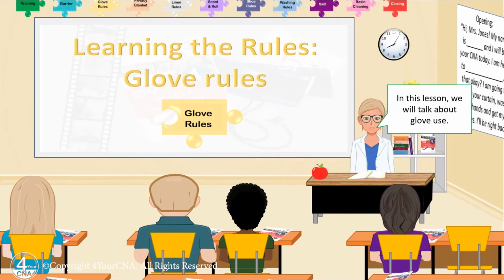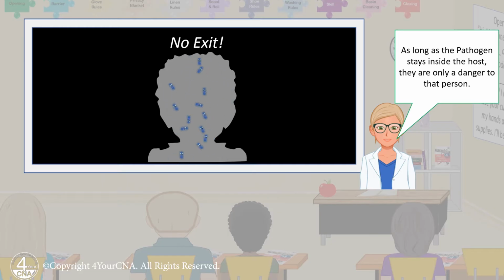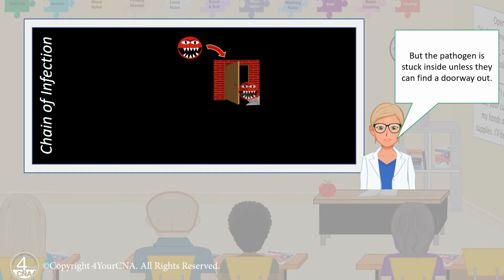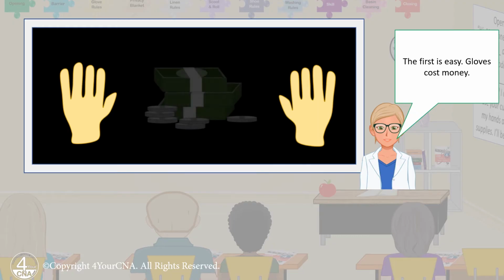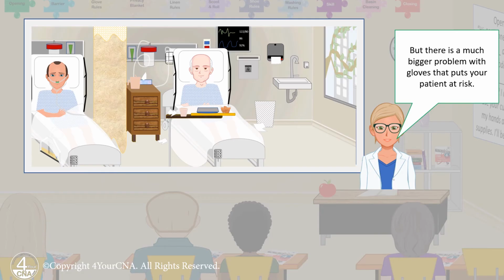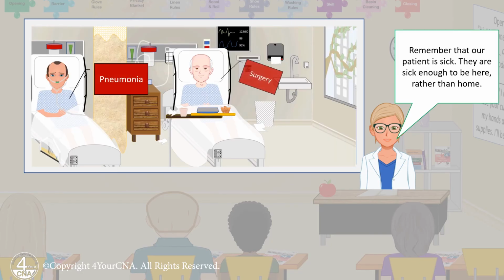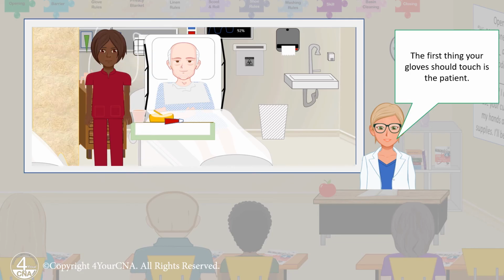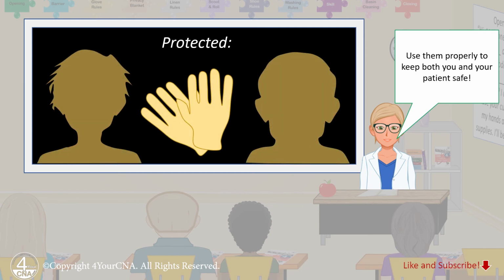Gloves Rules - a 4YourCNA Lesson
Get our FREE CNA Flashcards (53 full color heavy cardstock double sided flashcards!) by visiting flashcards.4YourCNA.com!
Everyone knows healthcare workers wear gloves - but just who are those gloves there to protect? When do you have to wear them? When should you put them on? We answer these and many other questions in this animated presentation on gloves!

This lesson is part of our FREE online CNA Test Prep program, located on courses.4YourCNA.com. This online course goes WAY beyond our YouTube videos! Featuring interactive lessons, videos, activities, practice questions, testing care plans and test-specific checklists, this course will prepare you for the CNA exam! And it's FREE!